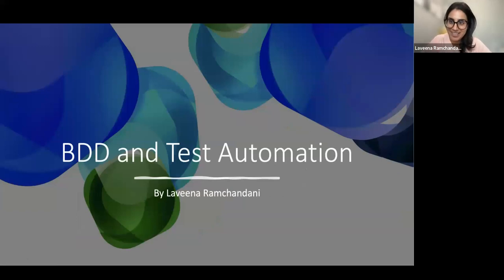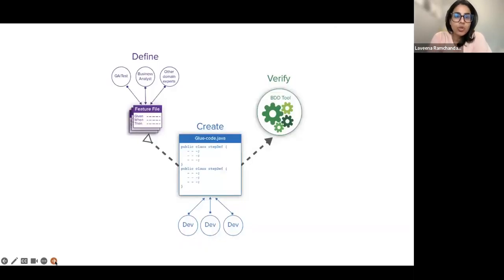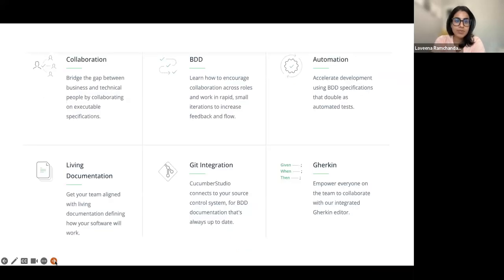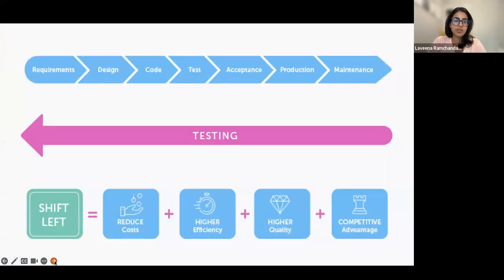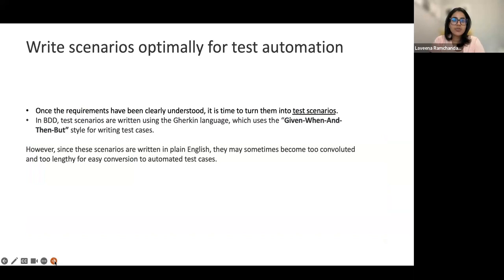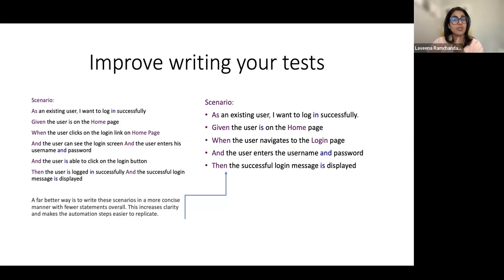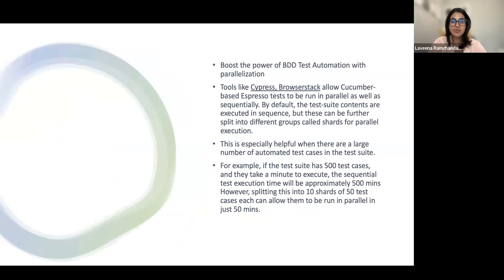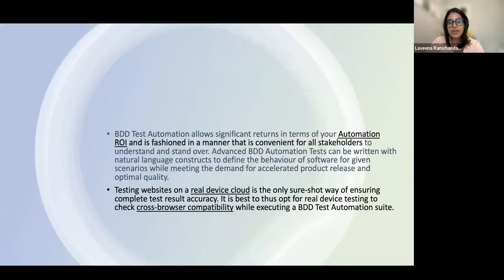Applying BDD To Your Test Automation: Part 2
Why do we need frameworks and how do they shape testing practices? In this 3-part miniseries led by Laveena Ramchandani, “Applying BDD To Your Test Automation”, Laveena presents an in-depth guide of frameworks and their significance in software development.

Part II: the advantages and potential challenges of test automation.